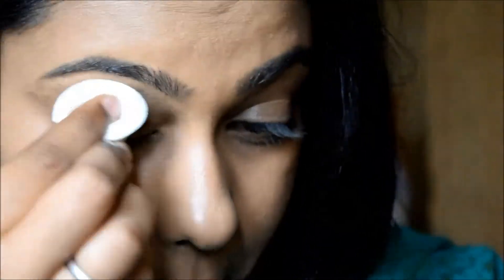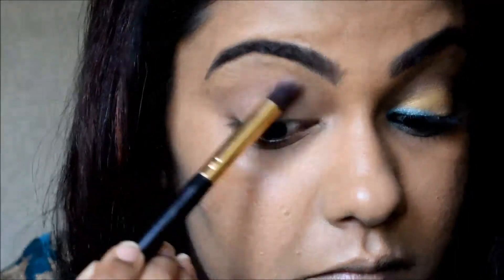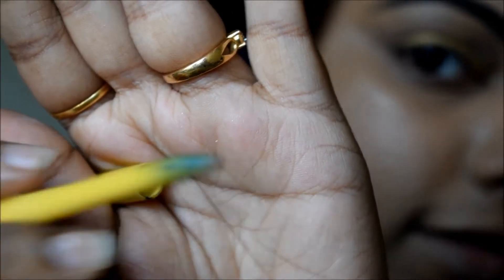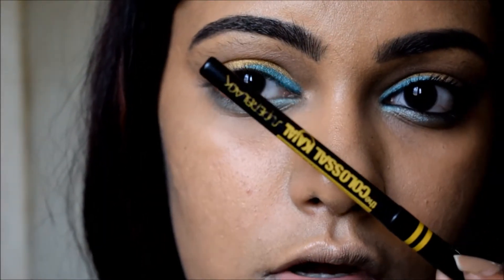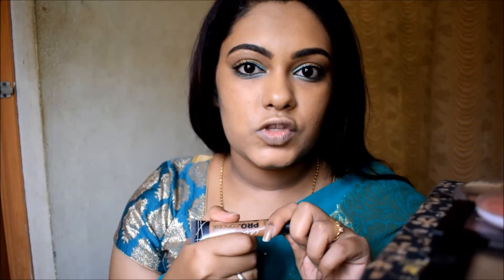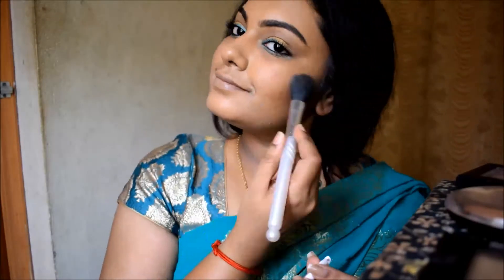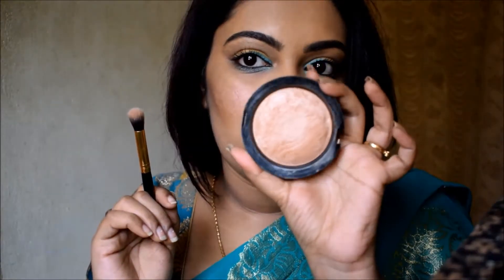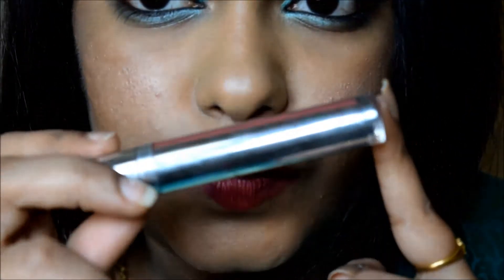GRWM: Get Ready With Me for Pongal/Sankranthi | BlushPout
Hello Everyone, I have created this easy makeup look for Pongal or Makara Sankranthi festival. All the products used are drugstore products. This look is perfect for daytime . The makeup will give you dewy and glowy skin making your skin look plump .

Products used

Milani conceal perfect foundation sand beige 06
Maybelline matte and poreless foundation in 322
Maybelline matte and poreless compact in 310
LA girl HD concealer in Chestnut
Maybelline cheeky glow blush in fresh coral
Sivanna shimmer bricks in 06
Makeup revolution baked bronzer in golden days
MUA poptastic eyeshadow pallete
Maybelline the nudes eyeshadow palette
Wet and wild lip liner in berry red
Colorbar kiss proof lipstic in haute latte

All the products are bought from my own money and this video doesnt have influence of any  Brands. The review of these products are given by me on my personal experience and are not scripted.

Roposo : BlushPout